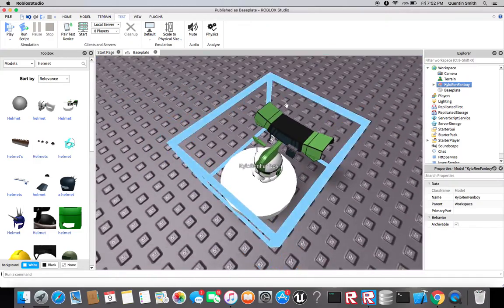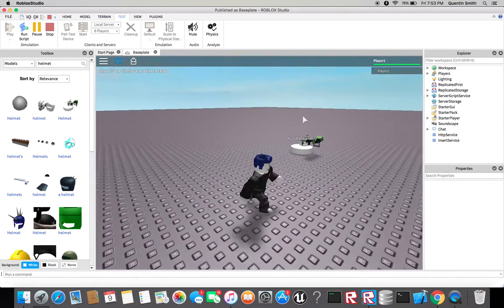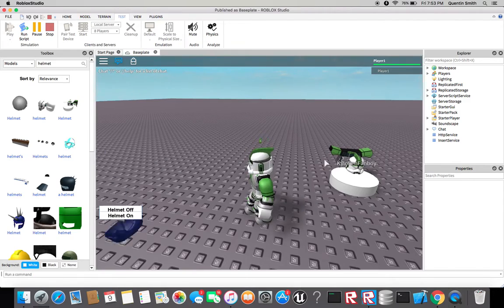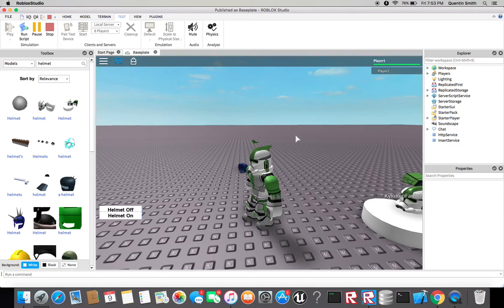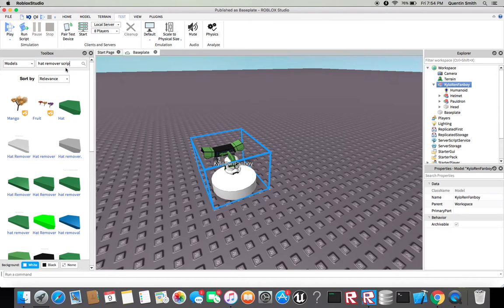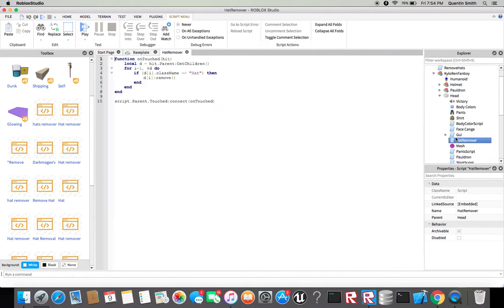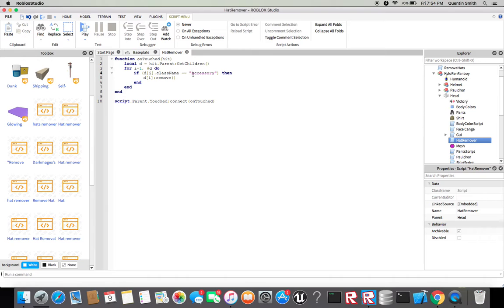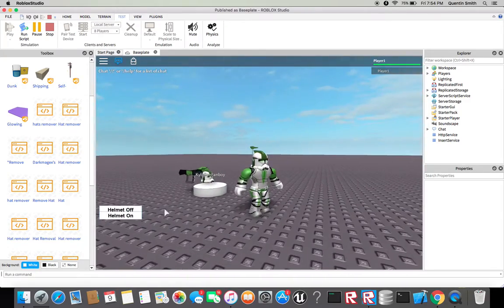How to remove hats- Roblox Studio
Hey guys Commandosmith here, and I'm doing this video to help those places that can't get rid of hats. It's very simple and can help stop people from just dropping their hats (Which will reduce lag)